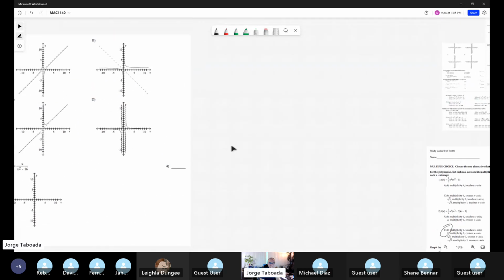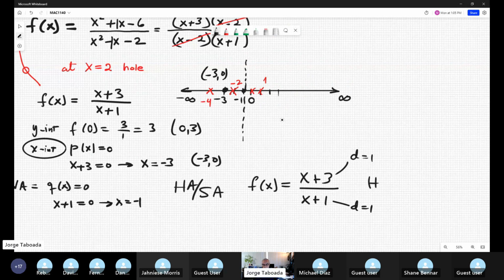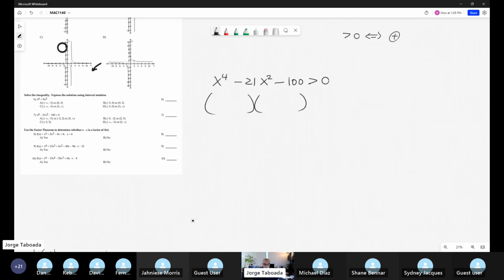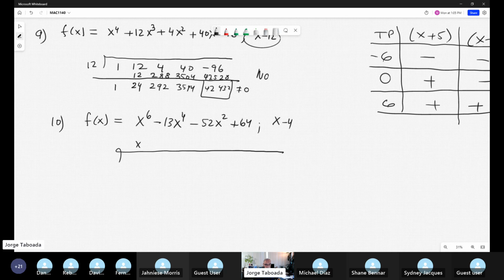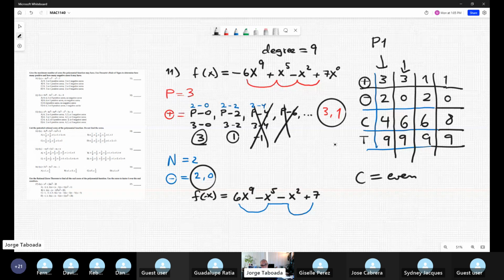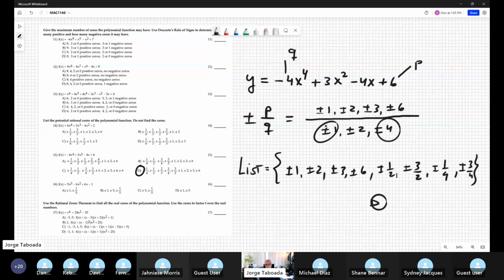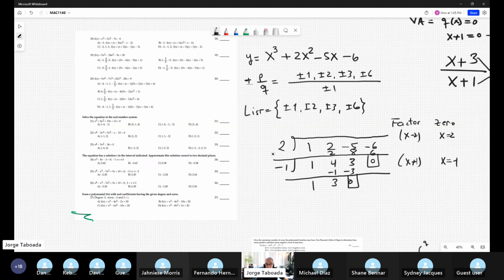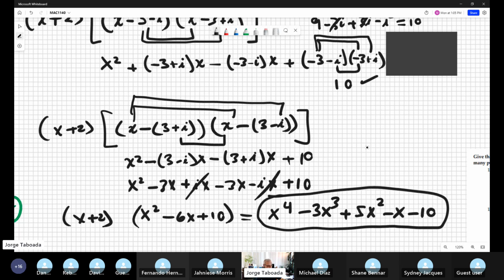MAC1140 MAY 24